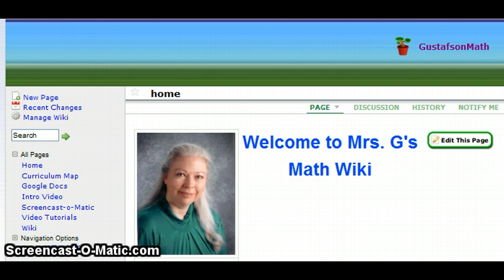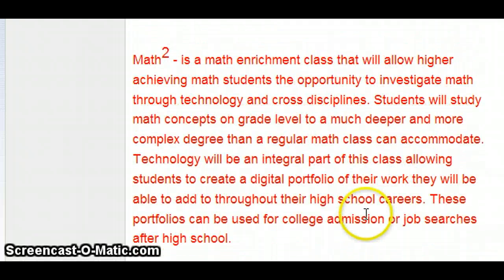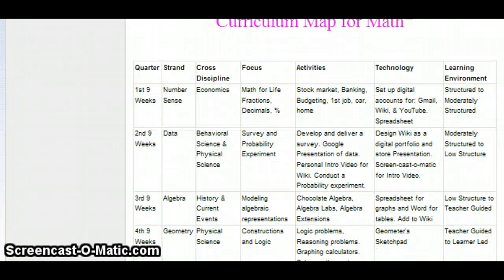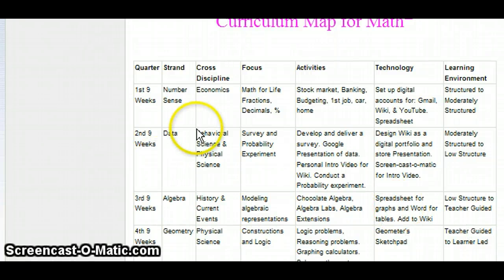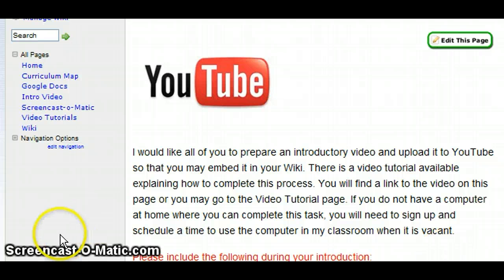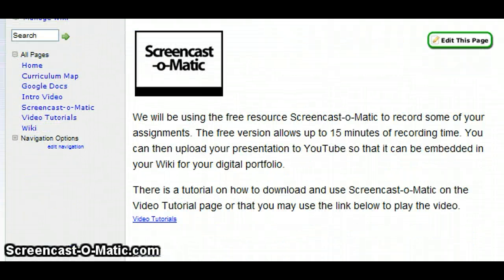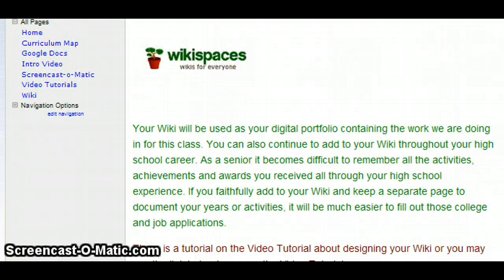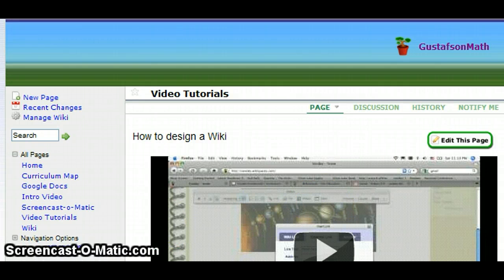Gustafson Wiki Screencast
Wiki to instruct my math enrichment class in the technology we will be using